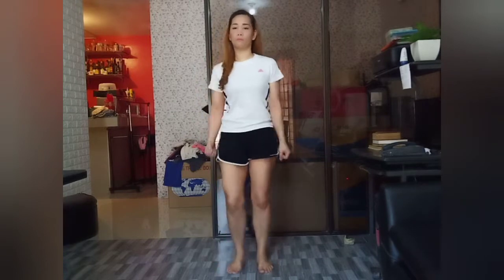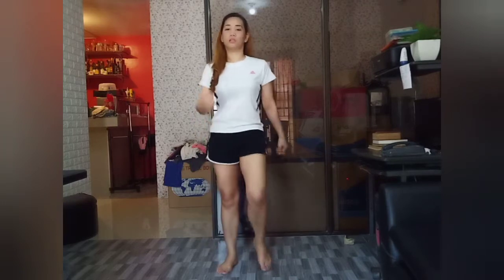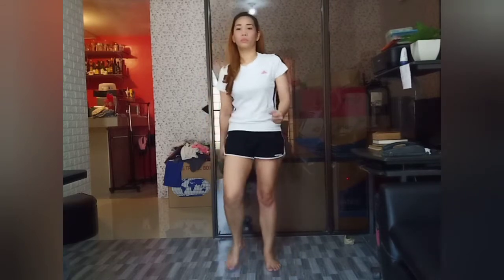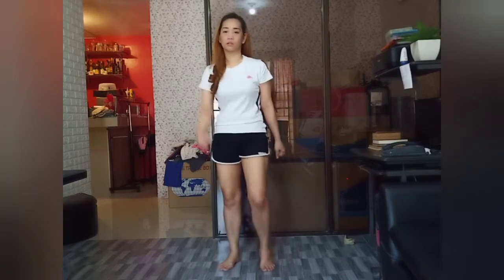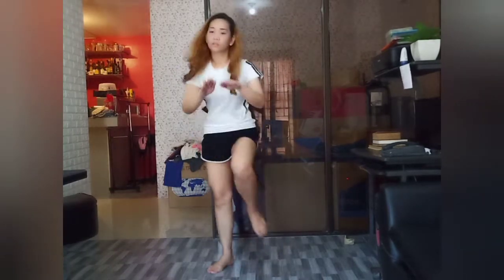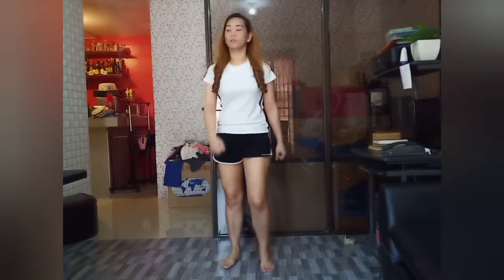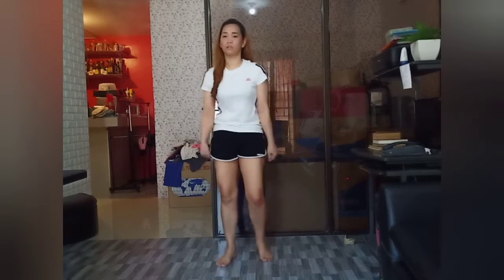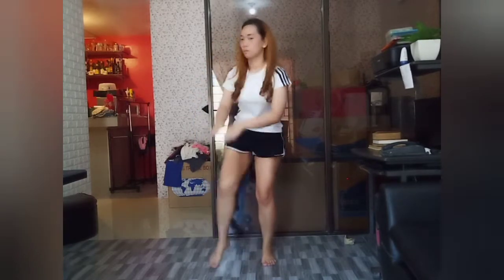PANDEMIC DIARIES | FAT BURNING WORKOUT| PM ROUTINE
Workout Guide:
Full respect to the original content owner 🙏

Hope to see you on my next video 🙏
Enjoy life guys 🤘

💟 Jen

Vlog Equipment Reference 👇
Phone for video capture📱
Vivo V11i

Phone for video edit 📱
Oppo A7

Video edit app 🎥
Video Maker for YouTube - Video.Guru
Intro Maker for YouTube - music intro video editor